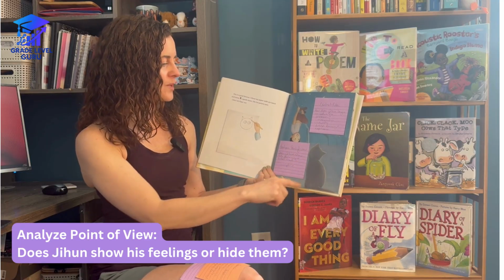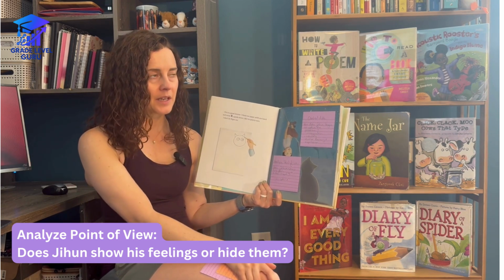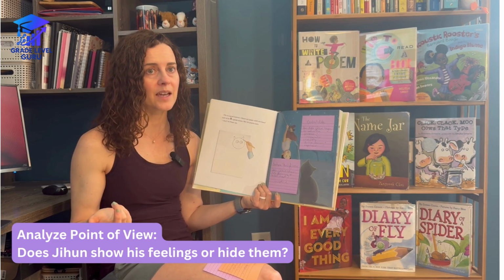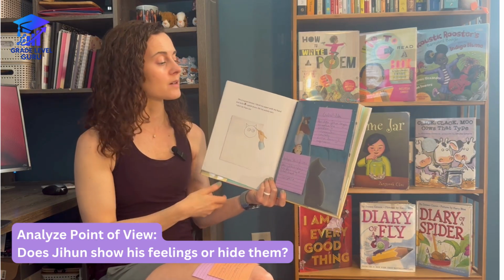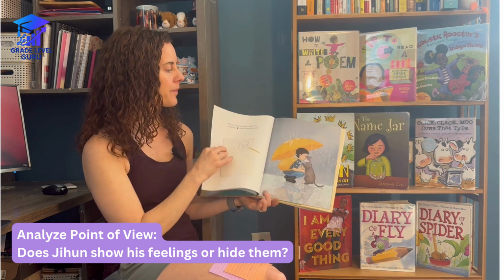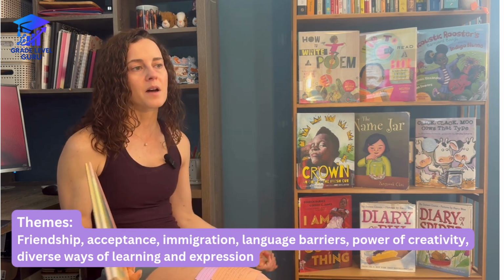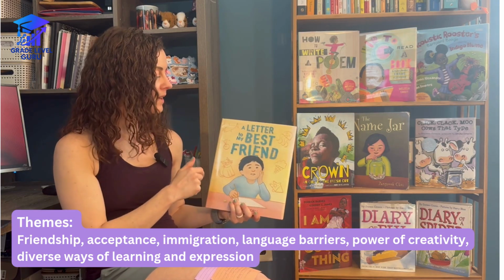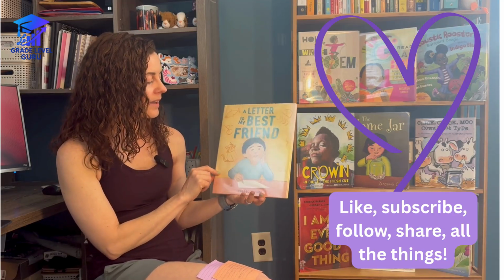Letter to My Best Friend by Yangsook Choi: Boost Reading Comprehension and Read Like a Teacher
Letter to My Best Friend by Yangsook Choi

Jihun has a writing assignment in a language he is still learning — and his best friend back in Korea is a cat who cannot read. Yangsook Choi's warm, inventive picture book develops themes of friendship and acceptance, immigration, language barriers, the power of creativity, and diverse ways of learning and expression. In this video, we show parents exactly which questions to ask — plus a wonderful art project your child can try after reading. Perfect for PreK through third grade, and especially meaningful for English language learners and families navigating new beginnings. Boost reading comprehension and celebrate the creative ways kids find to connect across every kind of barrier.

Questions

What problem is Jihun facing? What is getting in his way?
How does Jihun begin to solve the problem?
Does Jihun show his feelings or hide them?
What does Jihun believe is happening? What do readers know that he doesn't?
How does Piper help or hurt Jihun?
What lesson, moral, or message does the author want us to take away?